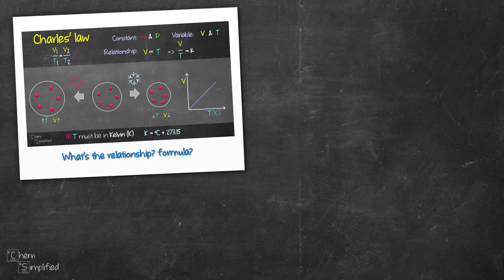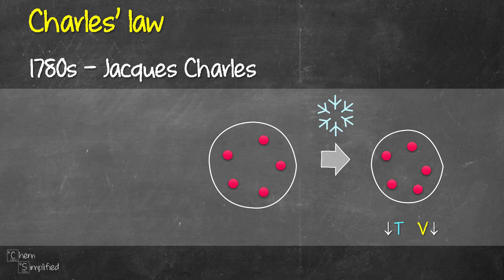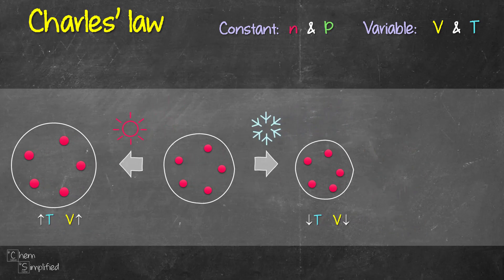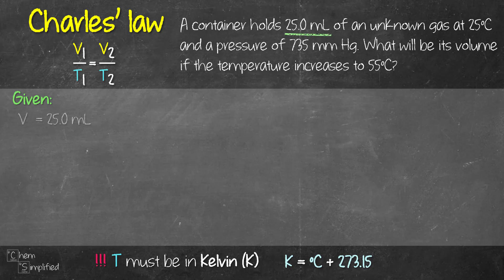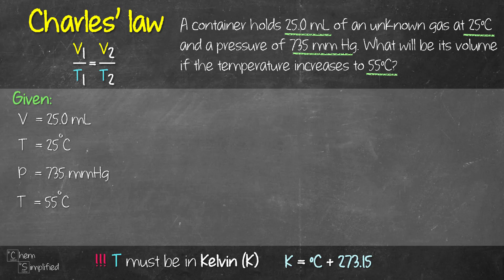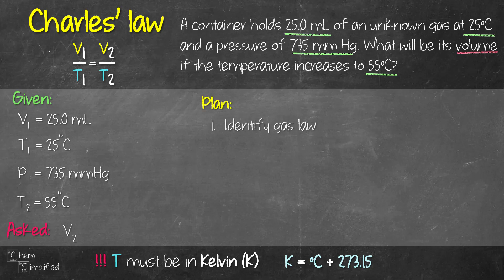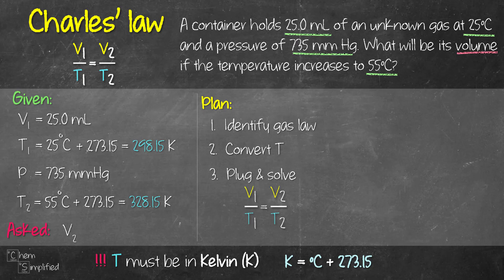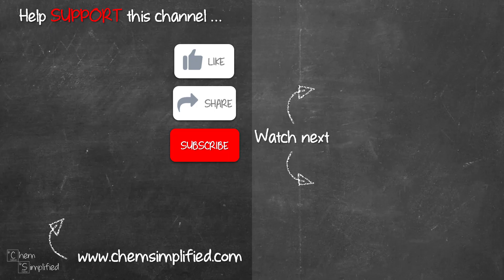Charles' law (simple gas laws) | Everything you need to know! -Dr K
In this video, we're going to talk about what is Charles' law; all you need to know - graph, relationship, formula, example related to Charles' law, which is one of the simple gas laws. We'll start off with Charles' law which is a gas law explaining the relationship between volume and temperature in a system containing gas. Basically, the Charles' law relationship states that volume and temperature are directly proportional. We can see the relationship explained in the Charles' law graph. Since they are directly proportional, that means, the relationship is linear. From the Charles' law relationship, we can derive the Charles' law formula, which is V1/T1 = V2/T2. We will look at Charles law practice problems to see how to use Charles' law formula. It's rather straightforward, just be sure to clearly identify the information provided. We will go through the example and see how to use Charles' law formula.

Charles law practice problems:
A container holds 25.0 mL of an unknown gas at 25°C and a pressure of 735 mm Hg. What will be its volume if the temperature increases to 55°C?

Since the question provides us with V1, V2 and T1. We'll need to use V1/T1=V2/T2 to solve for V2. Before we can do that, we'll need to keep in mind Charles' law unit, which means, the temperature must always be in Kelvin, before plugging into the formula. Therefore, we'll need to do the conversion from Celsius to Kelvin for T1 first.

🕑 Here's when you'll find:
0:00 Charles' law
0:31 Charles' law explained
1:45 Charles' law graph
1:55 Charles' law relationship
2:09 Charles' law formula
2:17 Charles' law unit
2:50 Conversion from Celsius to Kelvin
2:59 Charles law practice problems
4:20 How to use Charles' law formula
5:11 V1/T1=V2/T2 to solve for V2

►How to know which gas law to use: coming soon